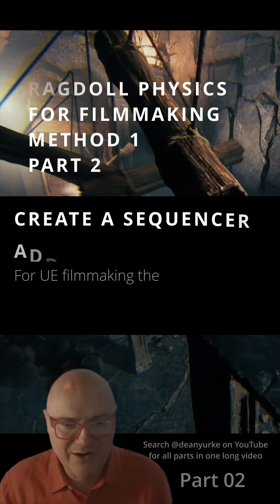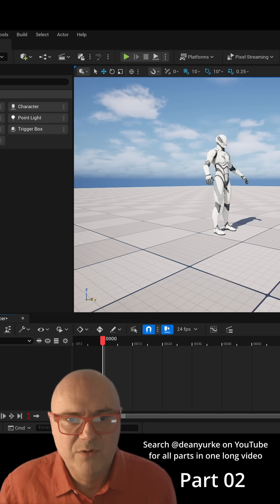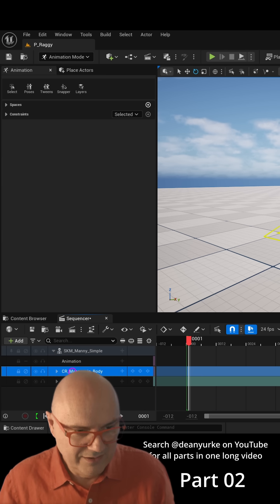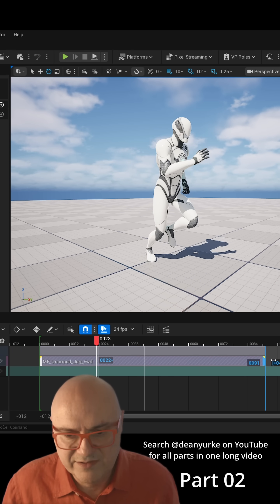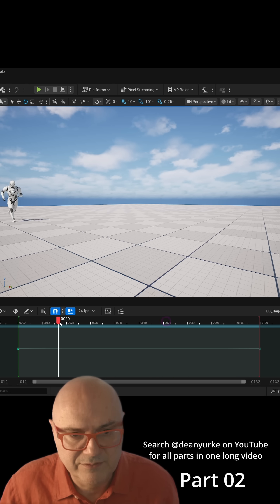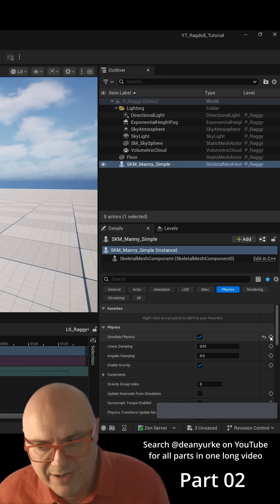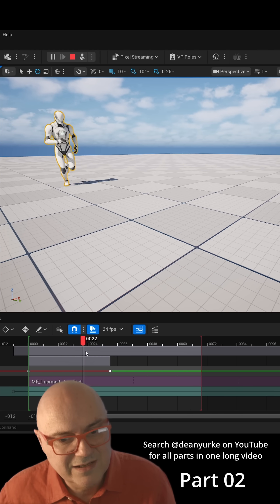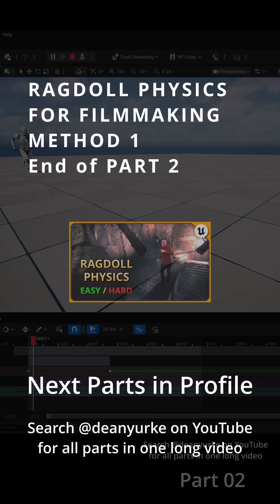(2)🥊How to Beat Yourself up in Unreal!🥊Part 02 - Create Sequencer Add Animation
To catch all parts in one video head to my main YouTube channel @DeanYurke  Thanks!